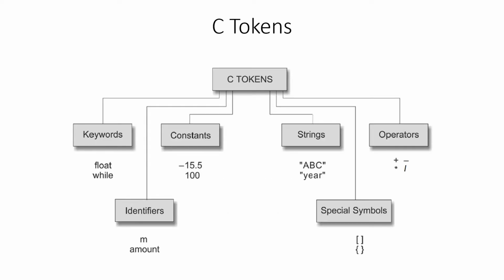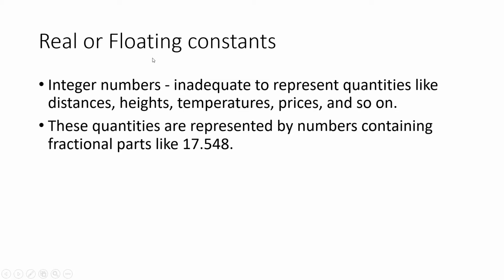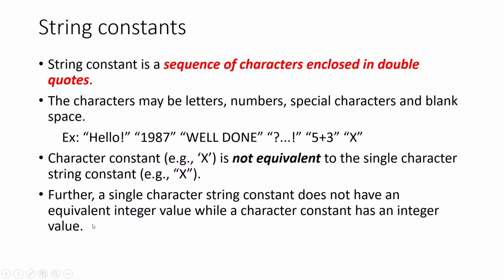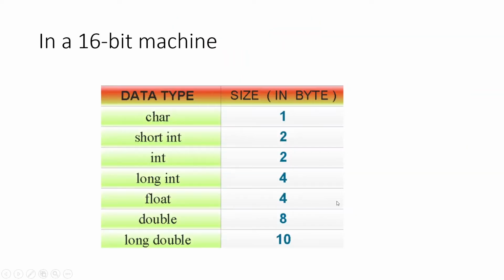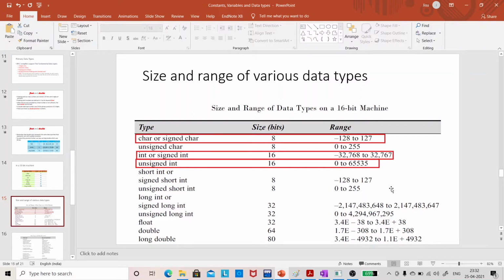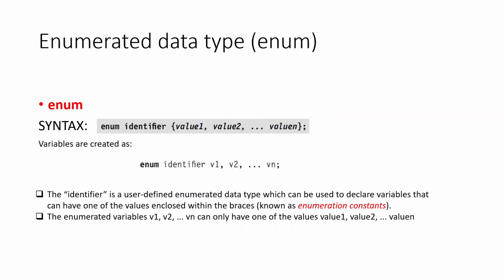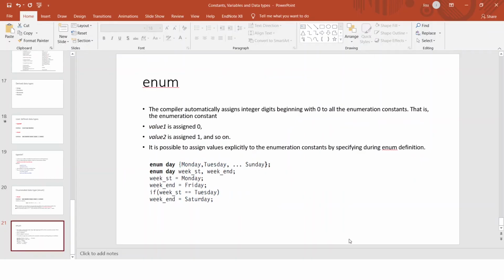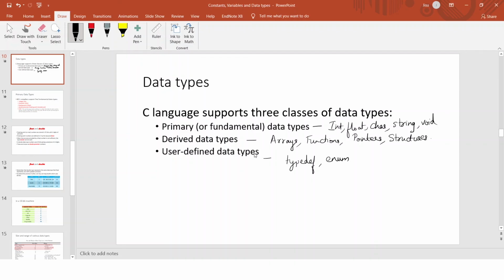KTU S2 | Video 2: Constants, Variables, Data types | GXEST204 (2024 SCHEME) and EST 102(2019 SCHEME)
Datatypes in C - Fundamental data types (int, float,char); derived data types; user-defined data types (enum,typedef)